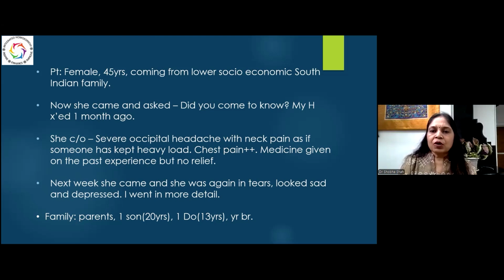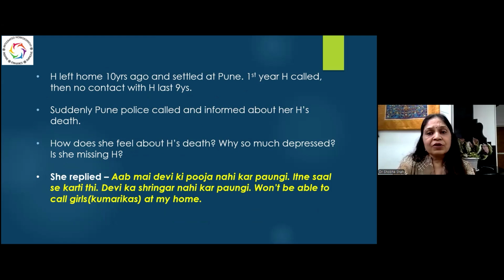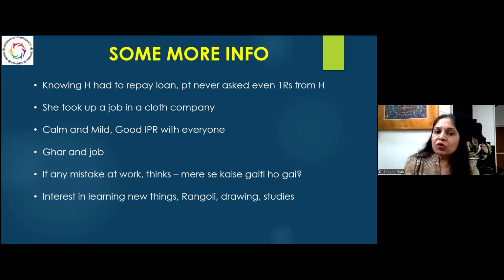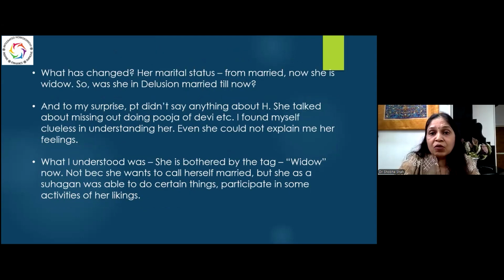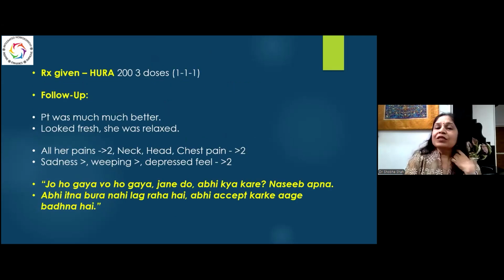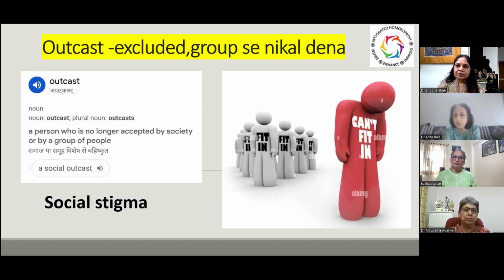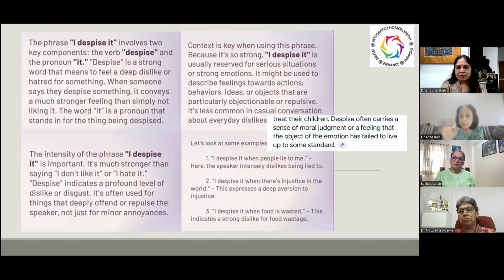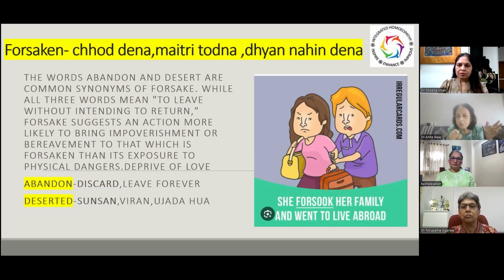Hura Brasiliensis by Integrated Homoeopathy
HURA BRASILIENSIS is a remedy of Plant kingdom, Euphorbiaceae family and Leprosy miasm. Core conflict of this patient is they feel they are OUTCASTED by the society or people. Outcasted, unwated, cast away just like the Leprosy patients. There will also be associate feelings of despised, repudiated and forsaken.
This is the cause of their suffering. So, if we succeed to catch it. We can successfully prescribe Hura.
In this video we have described 2 cases and also differentiated close coming rubrics – outcast, despised, repudiated, censured etc. And also we have tried to share many such situations where person can undergo feeling of outcast. This will help you to replicate and apply in many patients in your clinics.